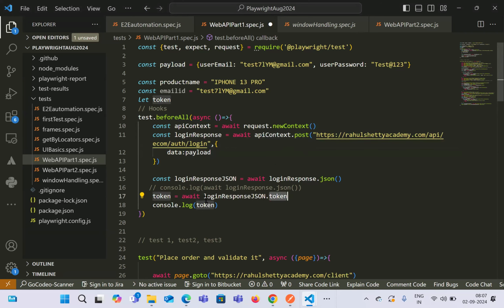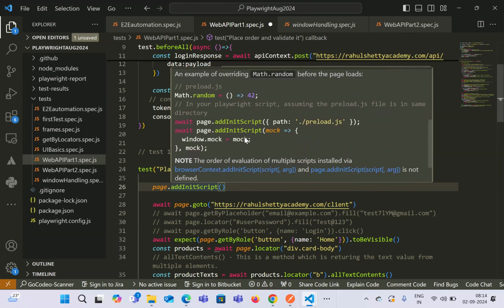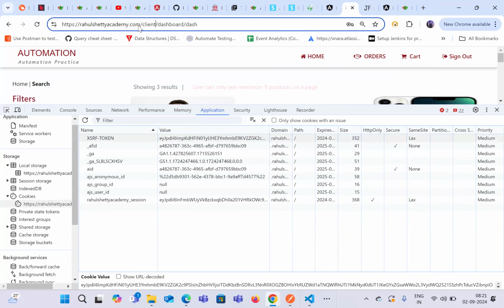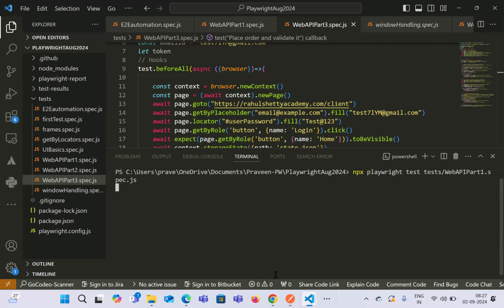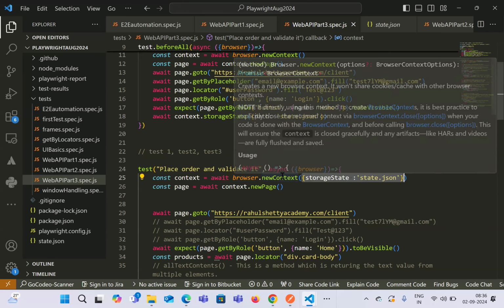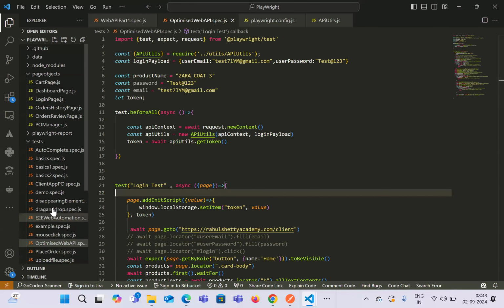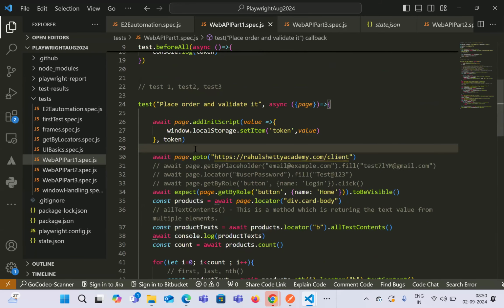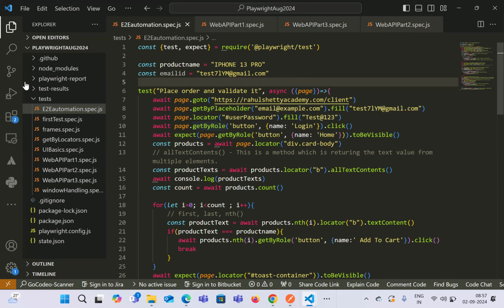#15 - How to set local storage and cookies to browser local storage using playwright with Javascript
Here I have discussed: How to store the authorization token inside Local Storage and Cookies using Playwright